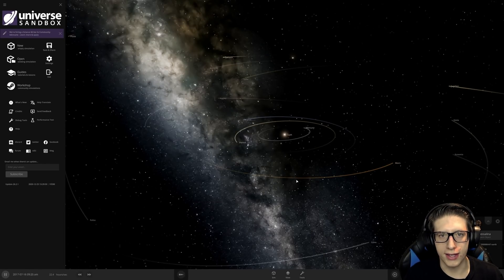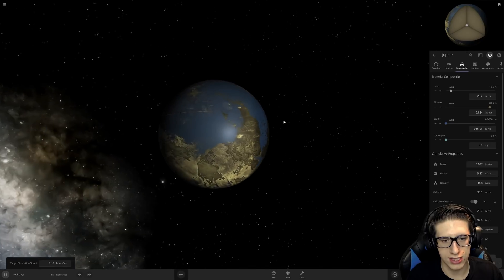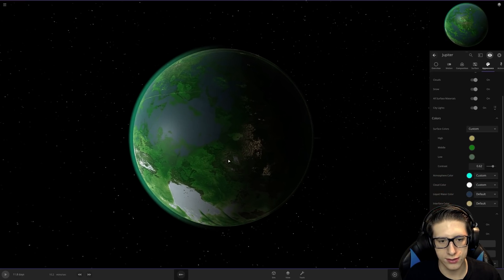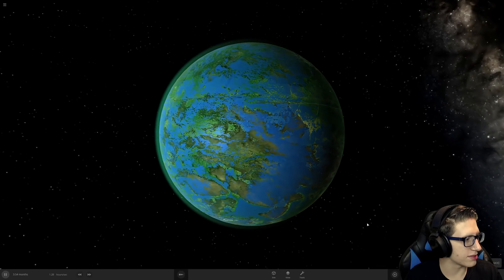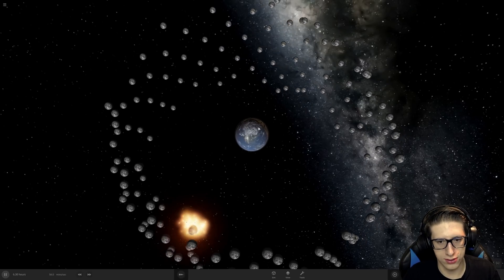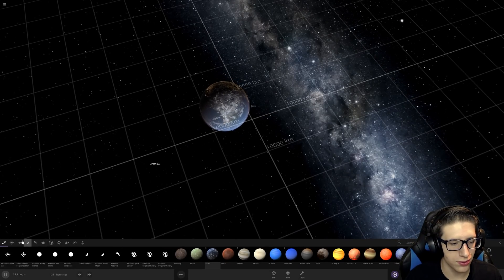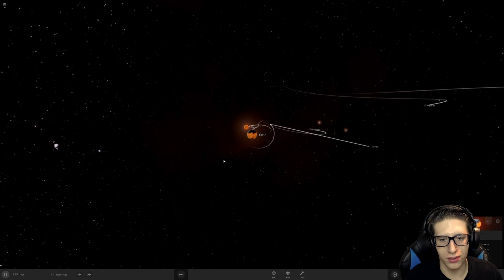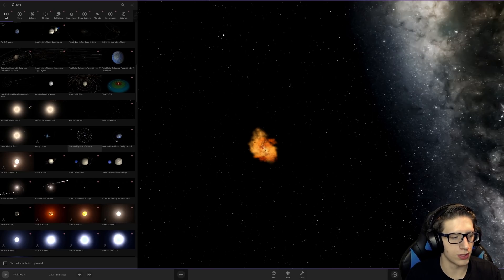PLANET SOUP (Particles Update!) in Universe Sandbox!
We take a look at the improved collisions and particle effects in the latest version of Universe Sandbox!